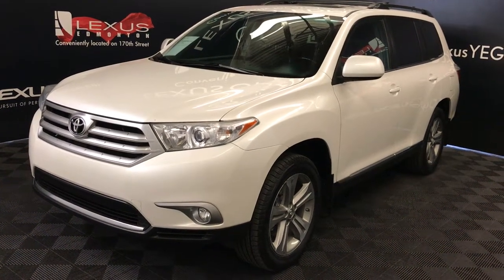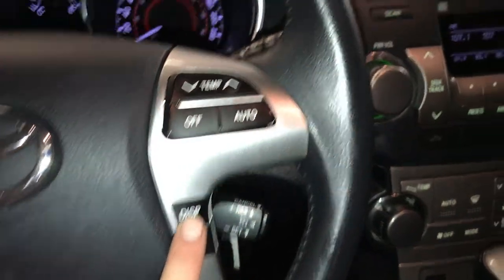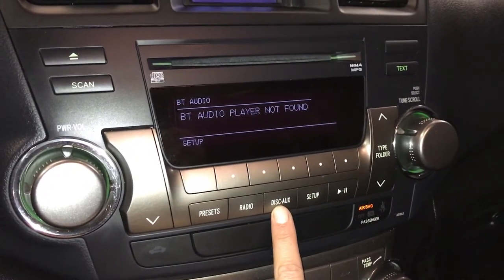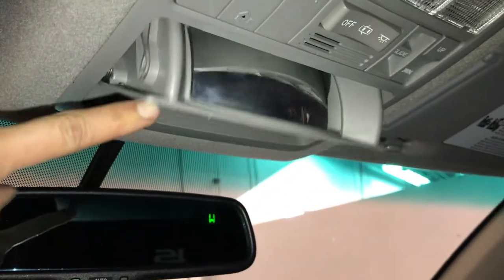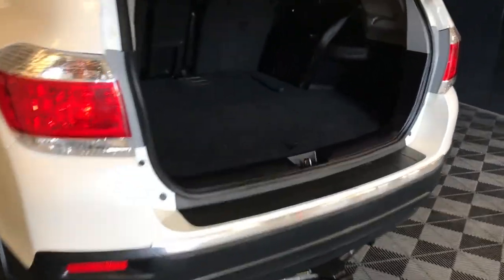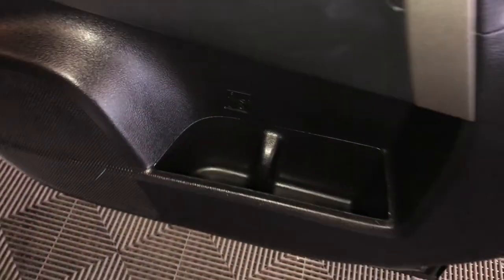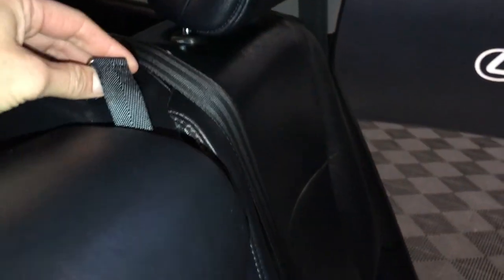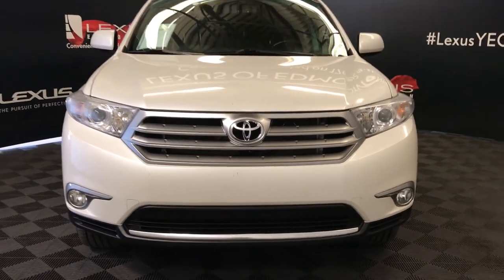Used White 2013 Toyota Highlander Walk Around Review - Gibbons, Alberta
This is a 2013 Toyota Highlander with 5-Speed A/T transmission White color and Black interior color.  (Uploaded by DataDriver).

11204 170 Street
Edmonton, Alberta
T5S 2X1